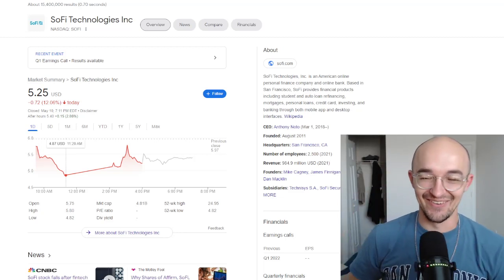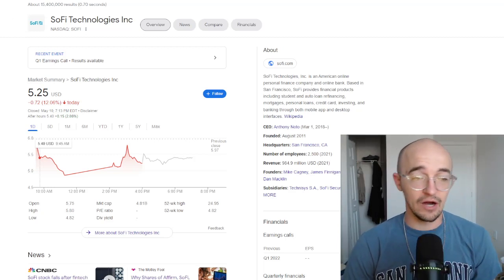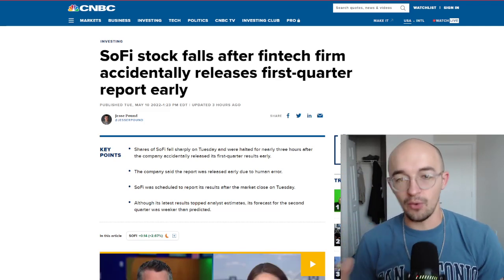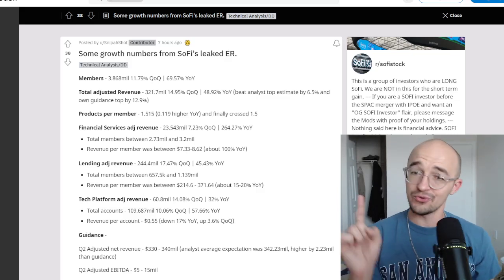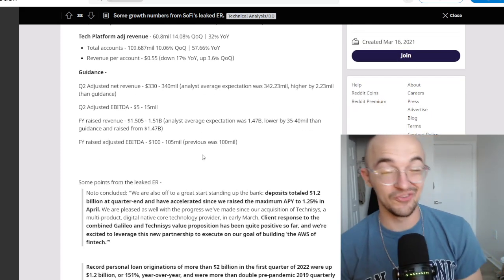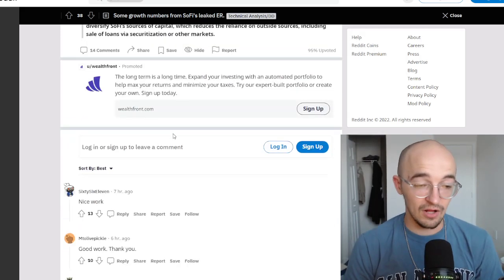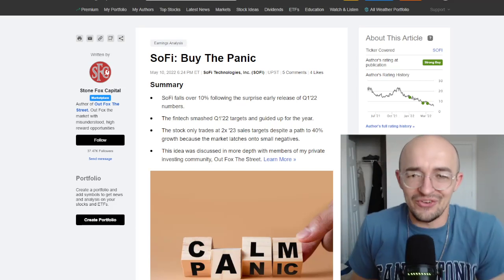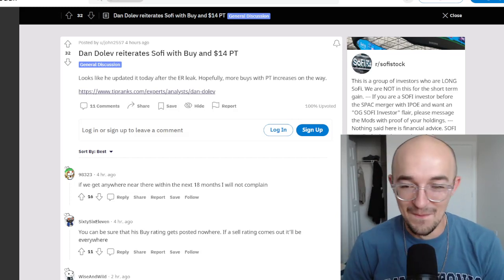INSANE SOFI STOCK NEWS - SOFI TANKS AFTER EARNINGS REPORT LEAK | TIME TO BUY THE DIP?? | GREAT SIGNS